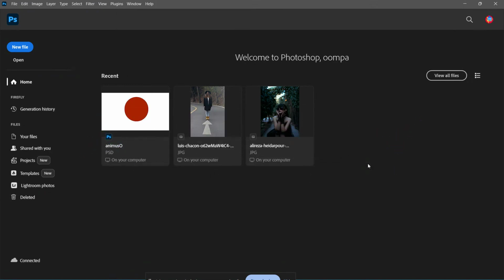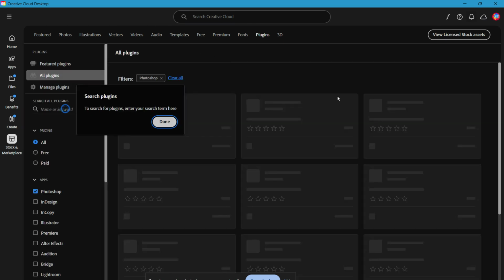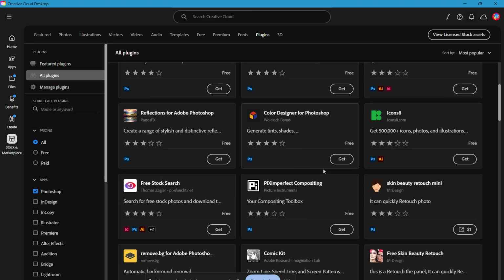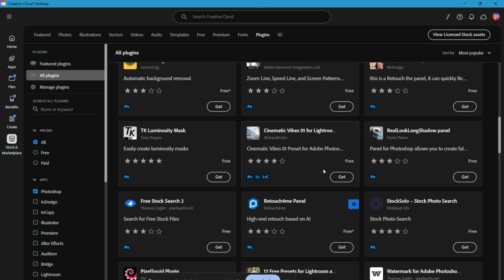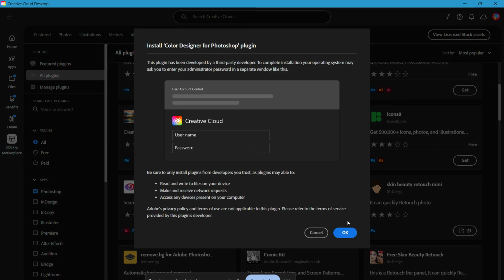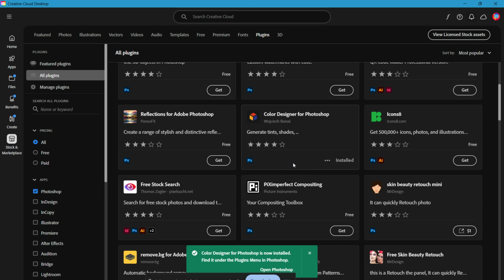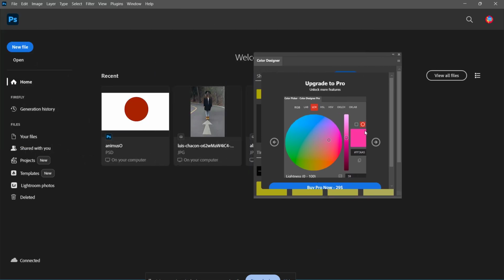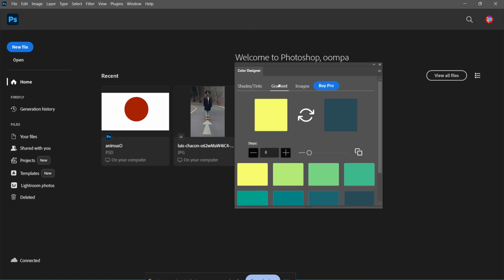How To Install Plugin For Photoshop (Easy Guide)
Learn how to install a plugin for Photoshop using the built-in Adobe Creative Cloud marketplace. This tutorial shows the easiest modern method to find verified plugins, install them automatically, and get started fast.

🕚Timestamps:
0:00 Intro
0:16 Open the Plugins Menu
0:29 Browse Plugins in Creative Cloud
0:49 Search or Browse for Your Plugin
1:05 Install the Plugin
1:28 Confirm the Setup
1:39 Find the Plugin in Photoshop
1:55 Outro

✍️What You'll Learn In This Video:
• How To Open The Photoshop Plugins Menu
• How To Browse Verified Plugins In Adobe Creative Cloud
• How To Install Free Or Paid Photoshop Plugins
• How To Confirm And Complete Plugin Setup
• How To Find Installed Plugins Inside Photoshop

💡Pro Tips:
• Use the official Adobe marketplace whenever possible for safer installations.
• Restart Photoshop after installing a plugin if it doesn’t appear right away.
• Check whether the plugin is free or paid before clicking Get or Buy.
• Make sure you’re signed into the correct Adobe account before installing.
• Keep Photoshop updated so plugin compatibility stays smooth.